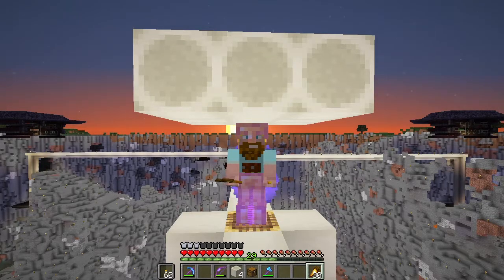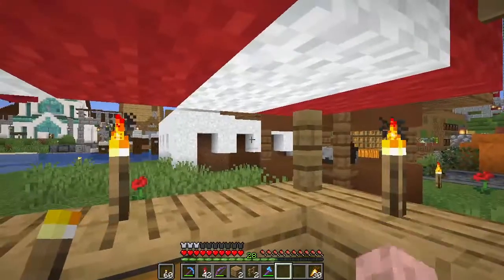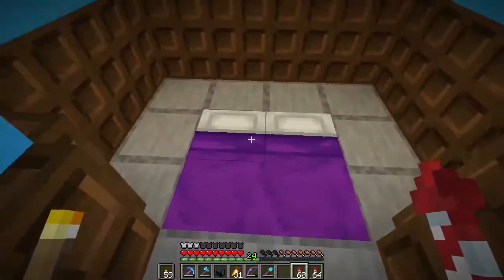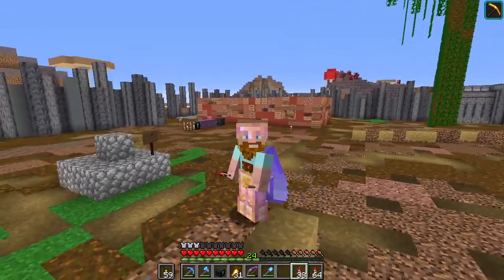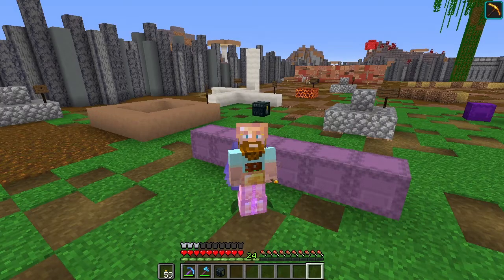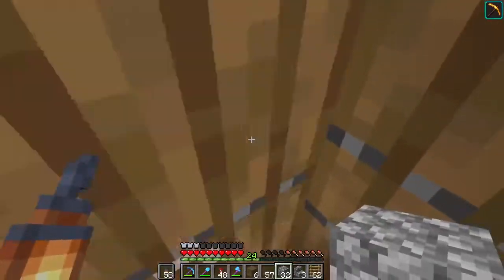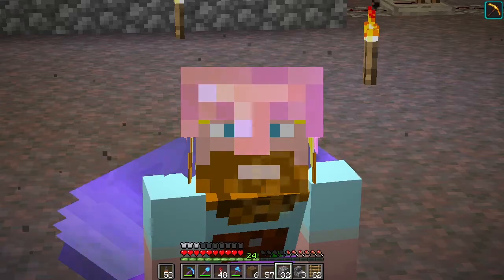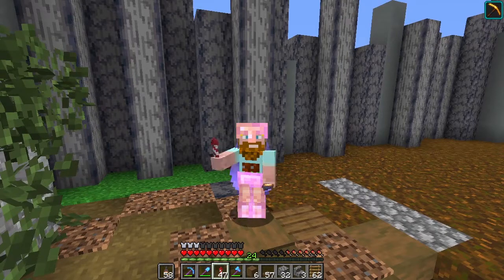Building A Spooky Abandoned Village - Unorthoblocks Minecraft SMP S1E24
We get to work on a new community project for a Halloween-themed Mini Game. And it involves building a spooky abandoned village for the setting.

This is a Minecraft Let's Play Series.

The Unorthoblocks SMP server is a small community of Minecrafters.

We're playing Minecraft 1.16.2.